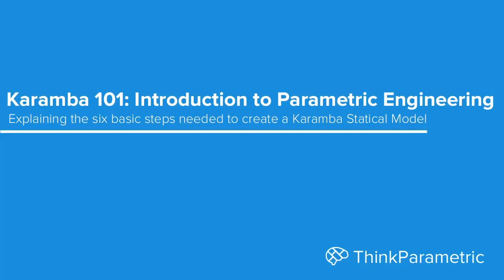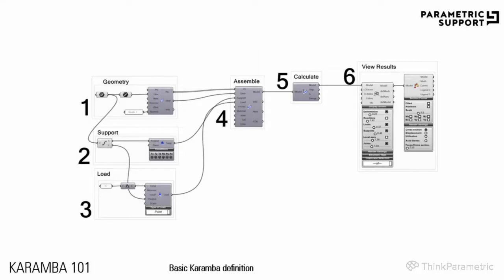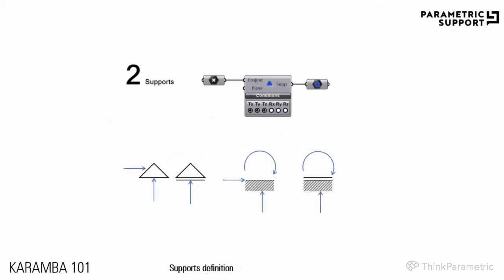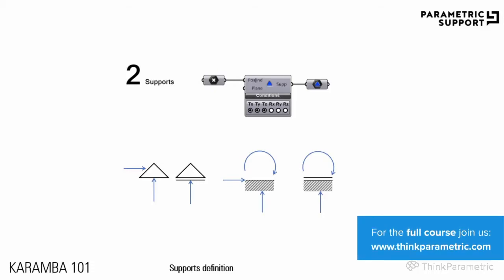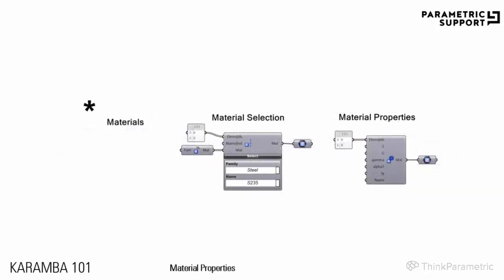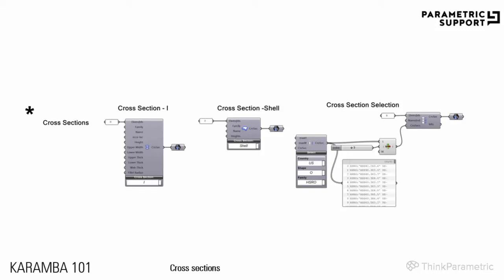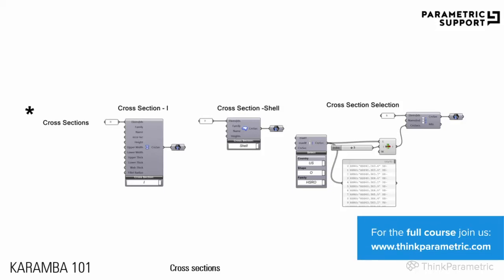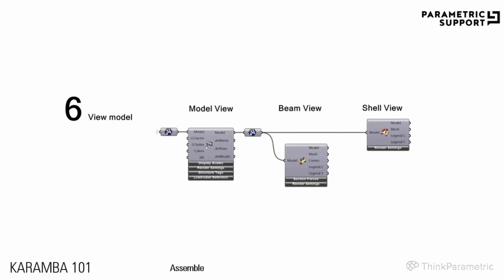Karamba 101 - Part 2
We will start by going briefly over the installation process and the different licenses that exist. We will then go over the six basic steps needed to setup a Karamba Statical Model. This minimal setup is always required and you can use this base definition in all your future uses of Karamba.

Next, we will create our first load case scenario using two simple beams and a point load. We will go over the different components of Karamba, their inputs and outputs, and what they all mean.

In the second part of the course, we will create a simple canopy we will use for our structural analysis. The canopy consists of a spaceframe and a cover we can control parametrically. When we’ve specified the supports, materials and load cases, we will perform a structural analysis on the structure. We will take a critical look at the results, like maximum displacement, resulting force of gravity, and internal elastic energy. We will also visualize the results to get a better understanding of how our structure behaves under our loads.

The last part will consist of using Silvereye to optimize the structure. Silvereye works similar to Galapagos and is pretty straightforward to use. We’ll use the results from the previous lesson – maximum displacement, and internal elastic energy – as our fitness values to optimize.